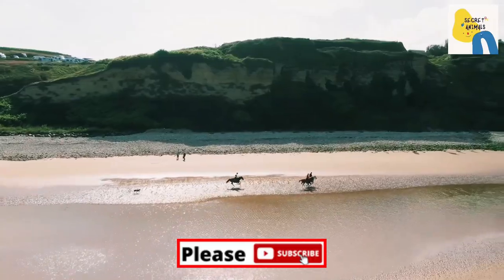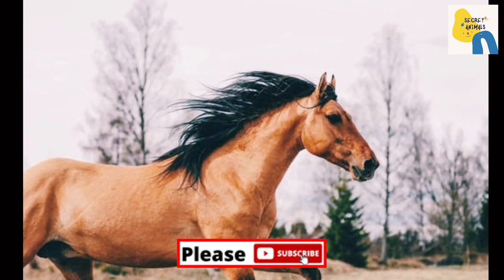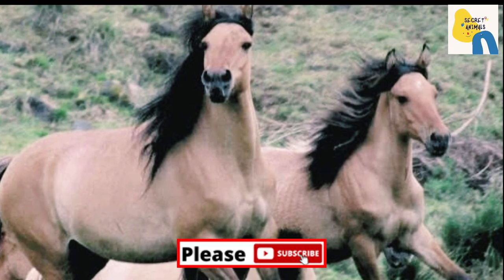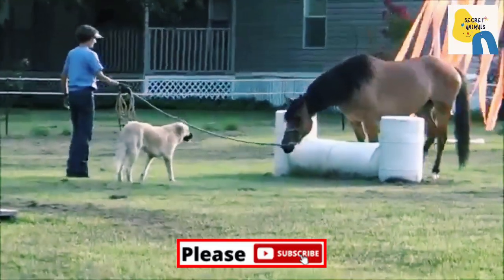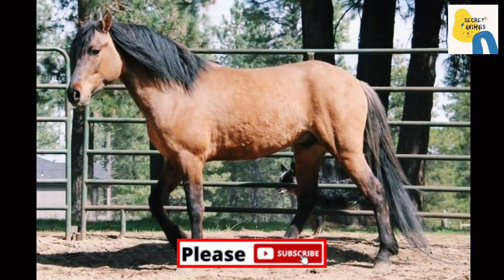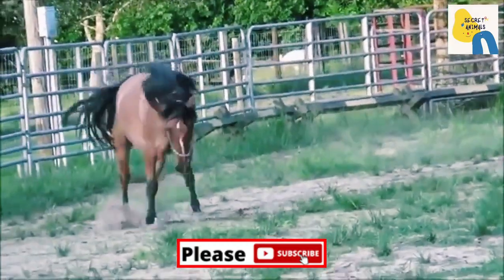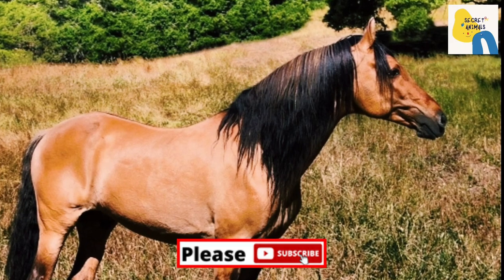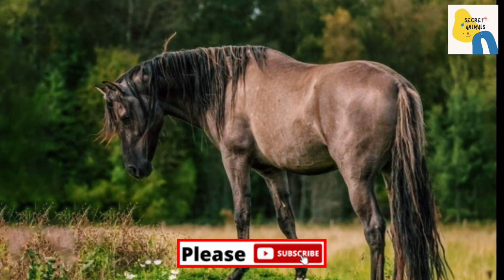Kiger Mustangs of Oregon | Wild Horses Documentary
Kiger Mustangs of Oregon | Wild Horses Documentary YouTube & Netflix video.

The Path of the Kiger Mustangs Horse is the documentary I made while I was searching for ways to understand horses

The Kiger Mustang was developed in the late 1970s. The Kiger Mustang was created under the BLM wild horse program under the careful watch of E. Ron Harding, William (Bill) Phillips, and Josh Warburton.

The basis of the Kiger Mustang is the Spanish Type Mustang, which are still found in small pockets throughout the Oregon desert in the southeast corner of the state. In 1979, priority for dun factor and particular Spanish traits were mandated for those horses that would become the Kiger.

The Kiger Mustang is generally a medium size horse ranging from 13.2 hands to 16 hands, with a preferred height of 14-15.2 hands.

Dun Marking factors: Dorsal, leg barring, lacing, cobwebbing on face, mask on face, fishbone/sawtooth on dorsal, eye bars, arm bars, hock barring, ventral dorsal, fawn in ears, black outline on ears, barring on back of ears, bi-coloring in mane/tail.

Other Characteristics: Chest hair banding.